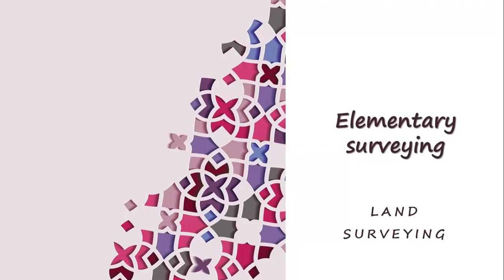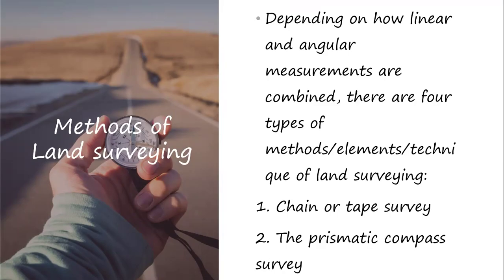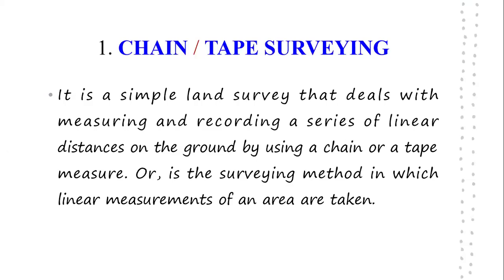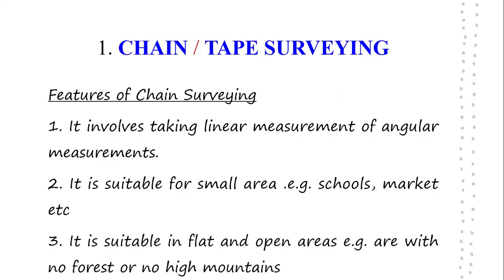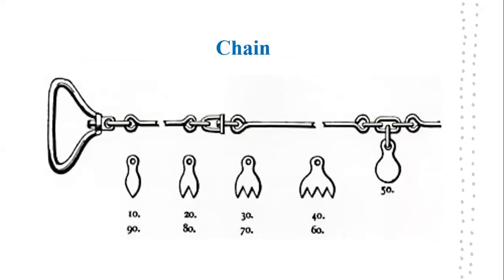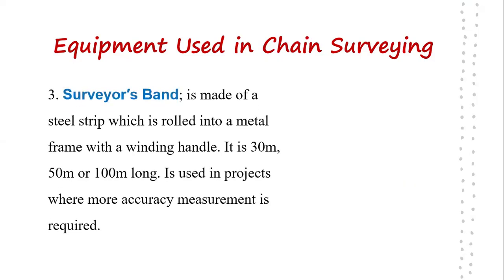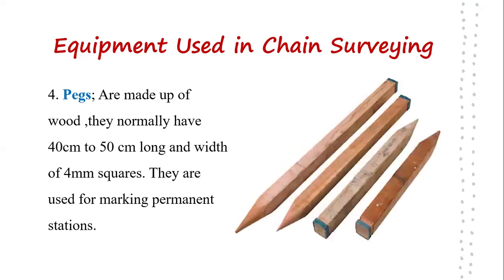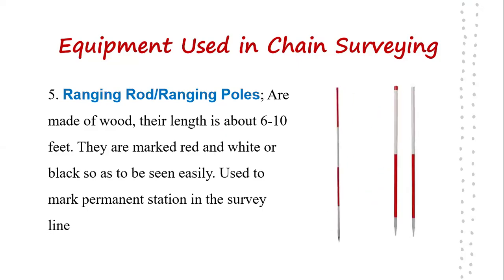Methods Of Land Surveying | Chain Surveying | Equipment For Chain Surveying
In this video, I talk about the various methods of land surveying specifically the chain surveying.
Then, I discuss the few of the equipment used in chain surveying.